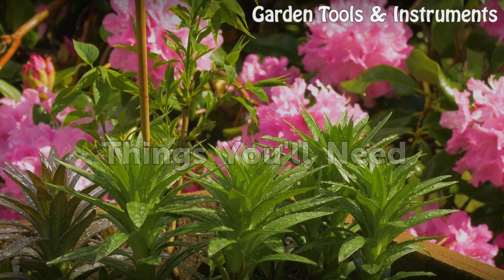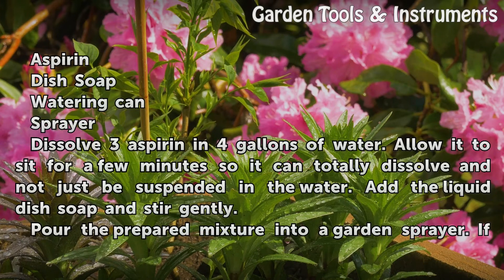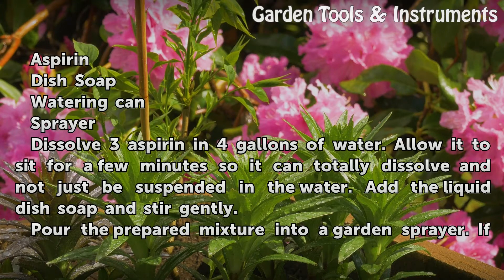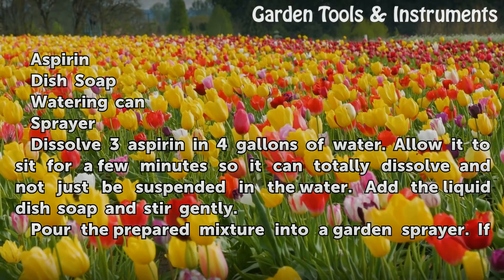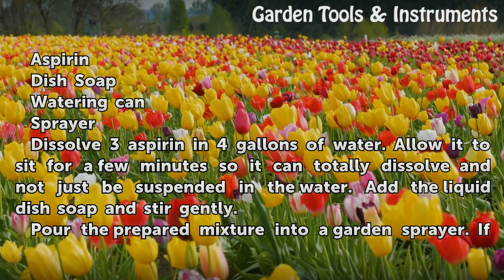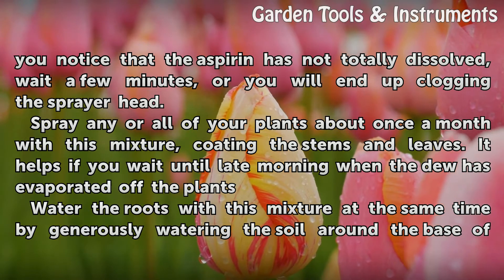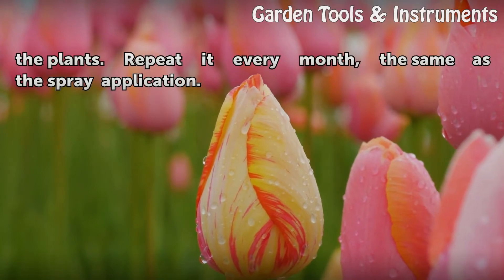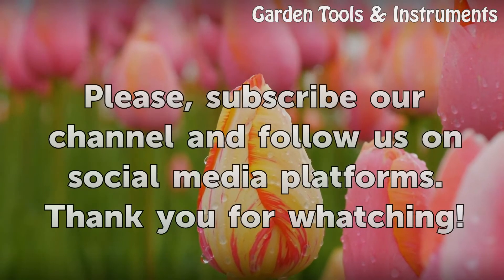How to Use Aspirin for Plants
How to Use Aspirin for Plants. Aspirin can work wonders in your garden or on your houseplants if you use it in the water you use to water your plants. It seems the acetylsalicylic acid stimulates the plant's immune system to fight damage caused by pests, diseases and physical damage.

Table of contents How to Use Aspirin for Plants
Things You'll Need 00:36